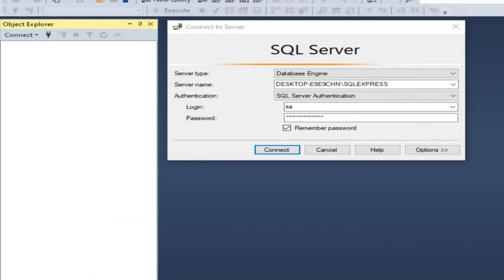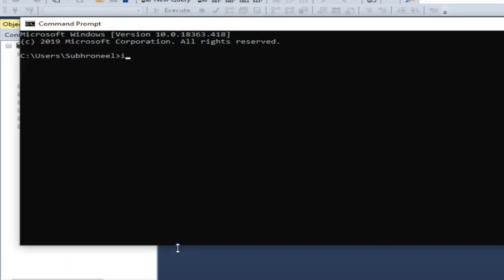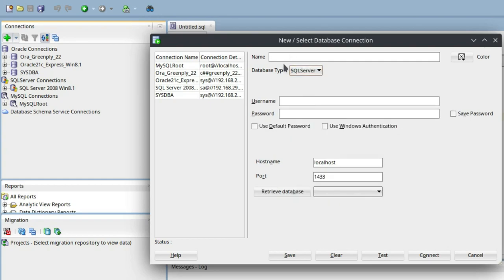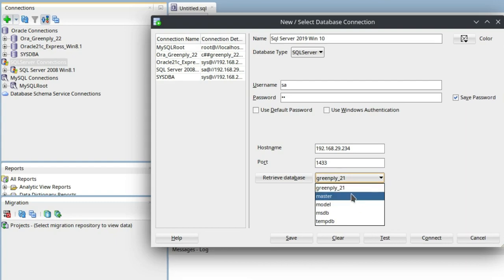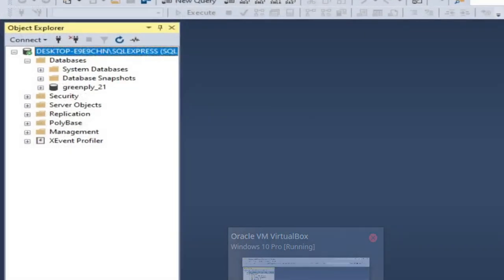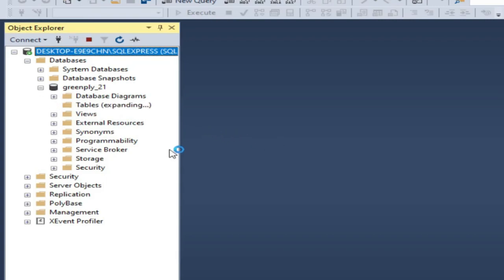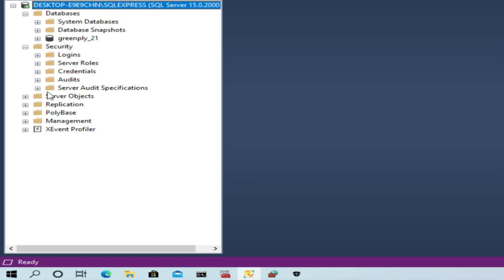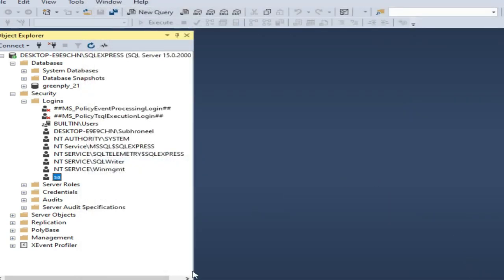Connect to SQL Server Database 2019 using Oracle SQL Developer on Ubuntu 22.04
Oracle SQL Developer with JDK 11 for Windows 10 64 bit
Oracle SQL Developer without JRE for Windows 10 64 bit :